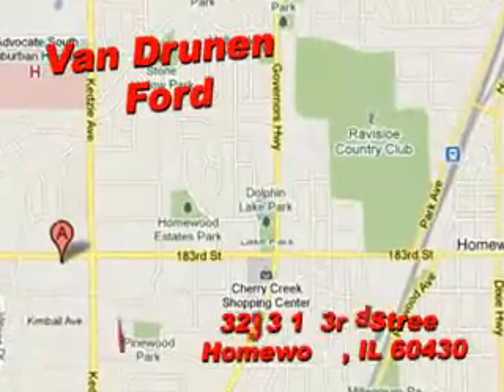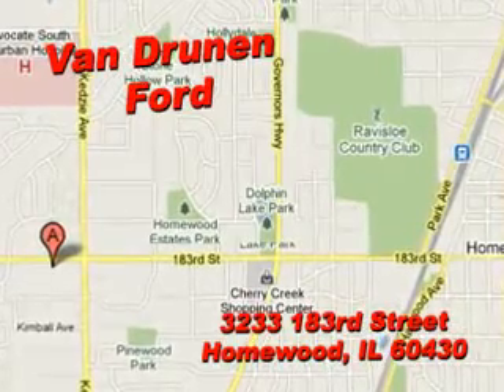Ford Escape, Van Drunen Ford- Homewood, IL 60430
Ford Escape, Van Drunen Ford- at Van Drunen Ford, we know you are not just looking out for you. you need a vehicle for your entire family. imagine driving this Ingot Silver Metallic 2010 Ford Escape, equipped with a 6 Cyl. engine  and an automatic transmission with  only 23,468 miles. enjoy this family SUV with features like single cd player, power seat, dual air bags, side impact air bags, power sunroof, alloy wheels, fog lights, and much more. Enjoy the drive, feel safe, and have peace of mind in this 2010 Ford Escape. see us at Van Drunen Ford today!

miles- 23,468

vin- 1FMCU0DG3AKD48787

Van Drunen Ford

3233 West 183rd Street